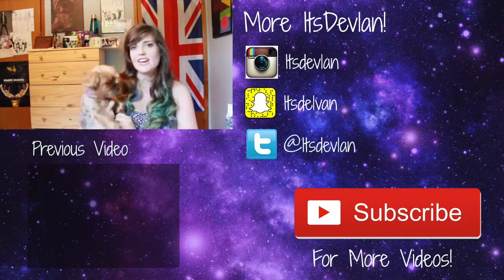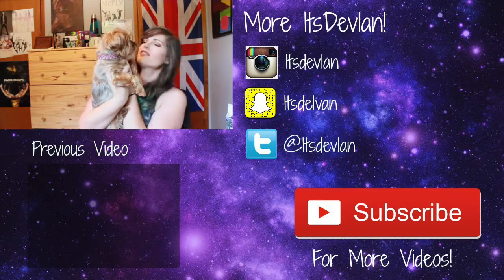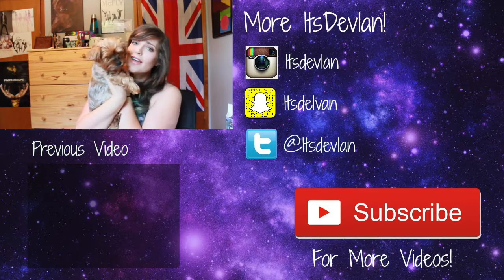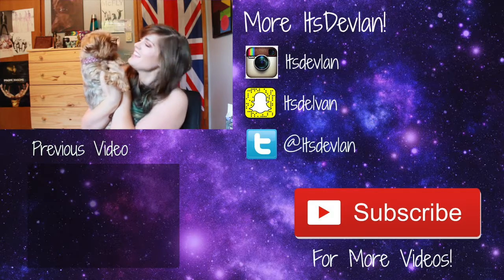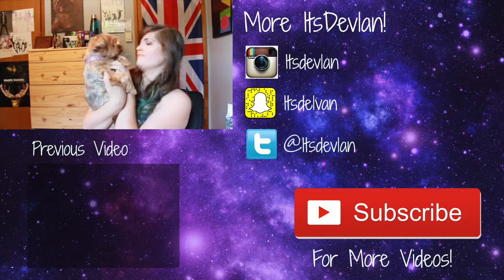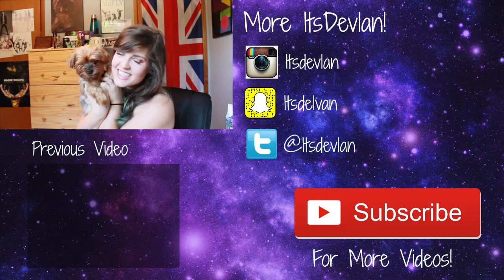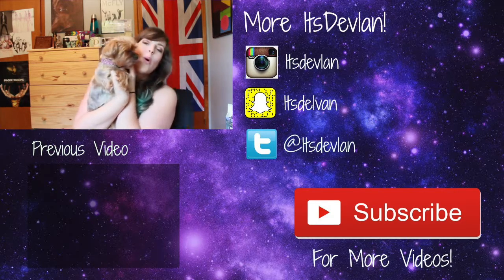JUNE FAVORITES!!! // ITSDEVLAN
Product list to come...got to go to school yo.